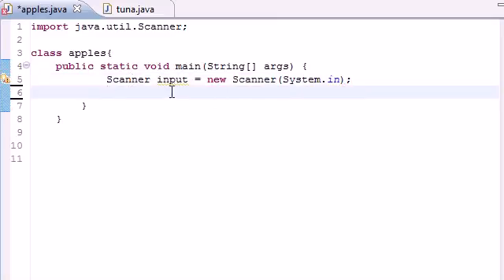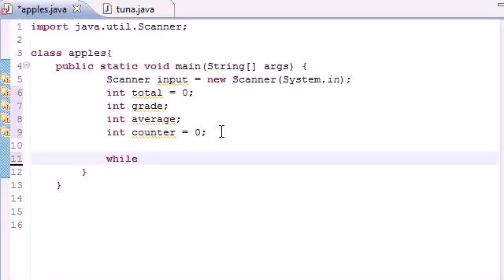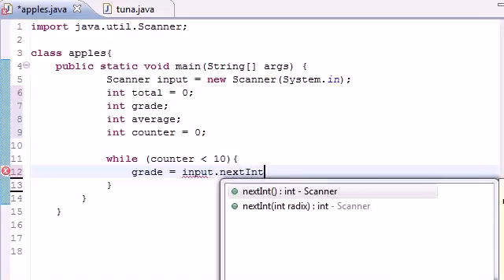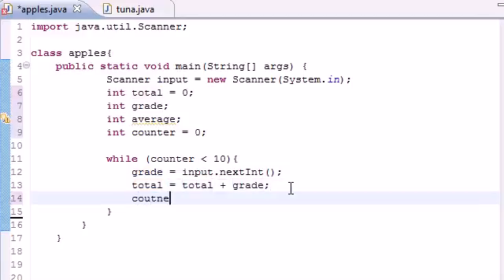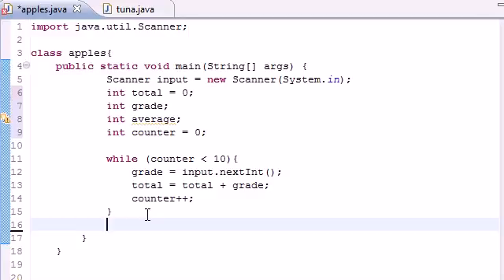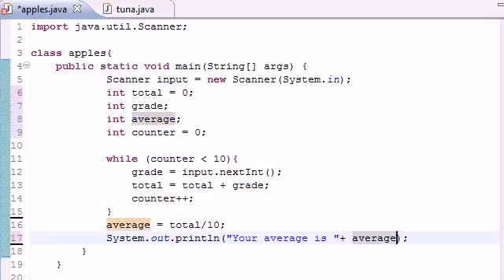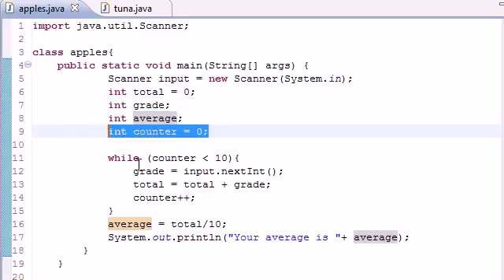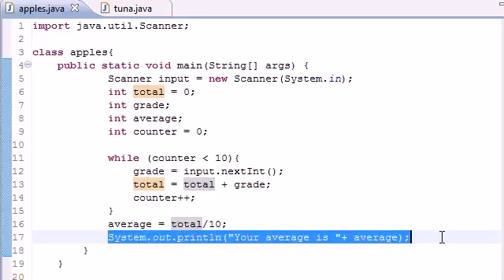Java Programming Tutorial 21 Simple Averaging Program